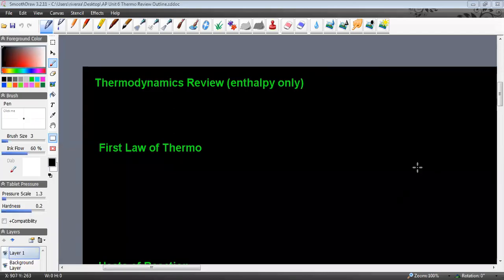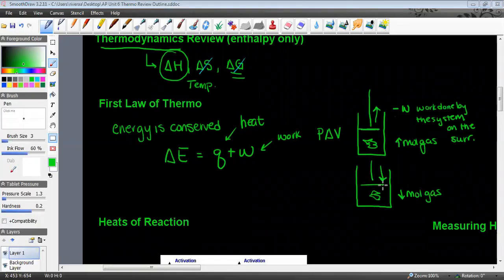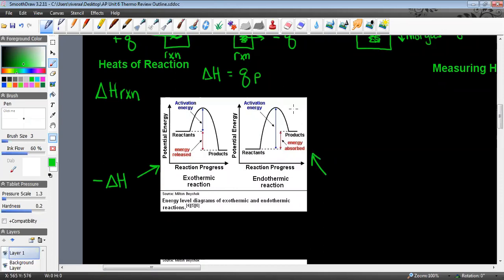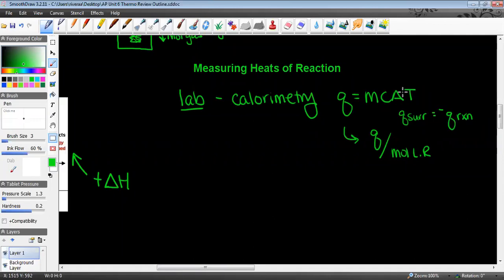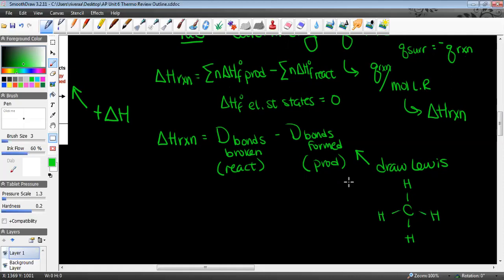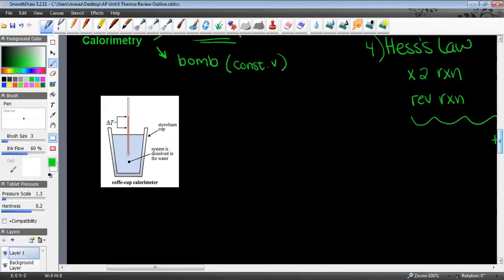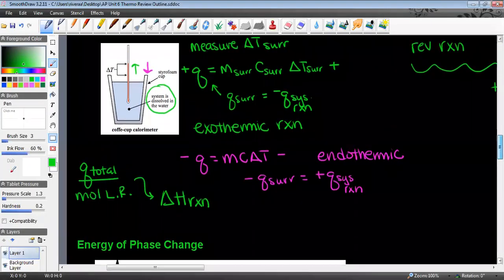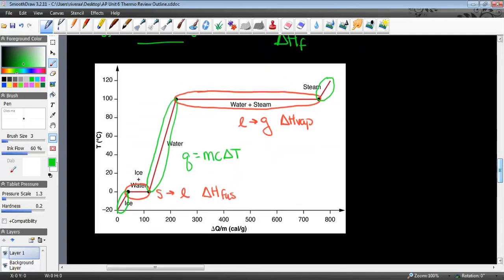AP Unit 6 Review (CH5&19 Thermo)